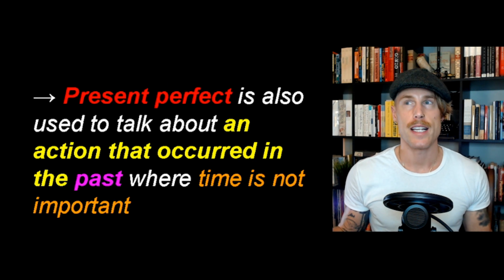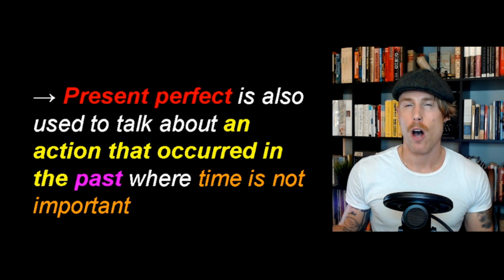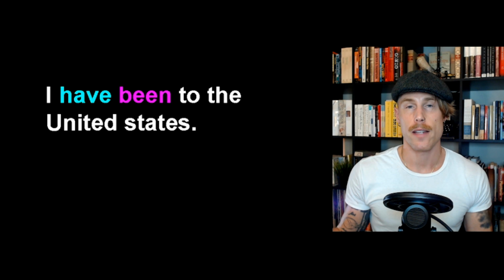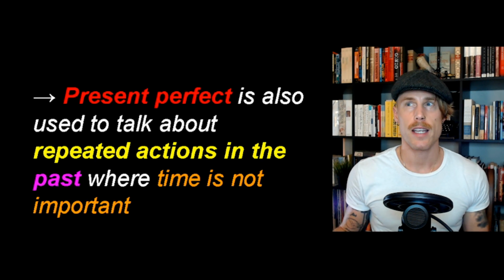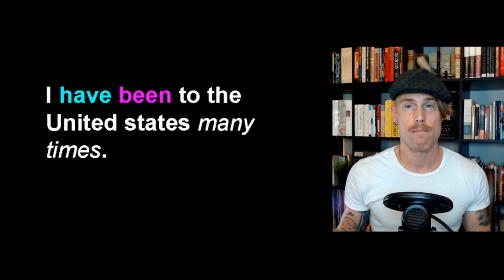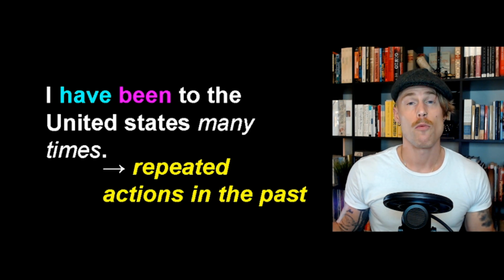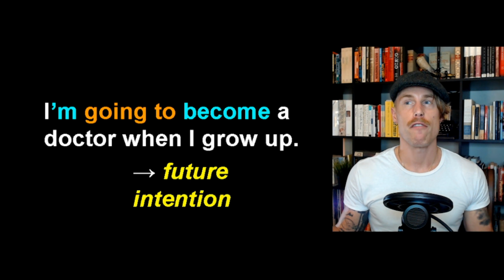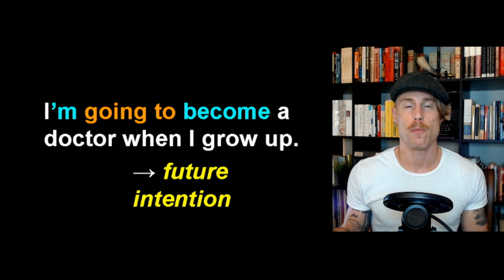The 5 Main VERB TENSES in English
Watch this video to learn the 5 main verb tenses used in English.